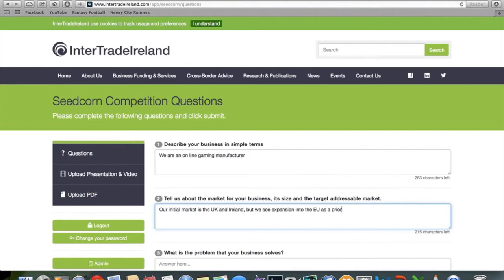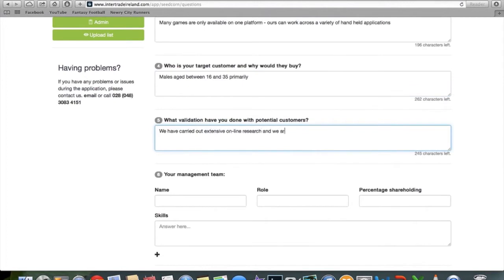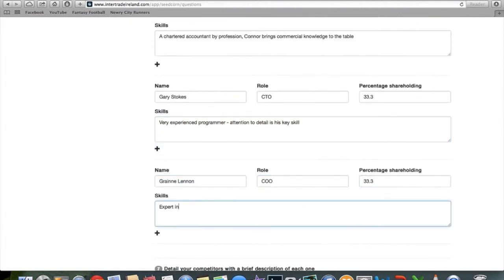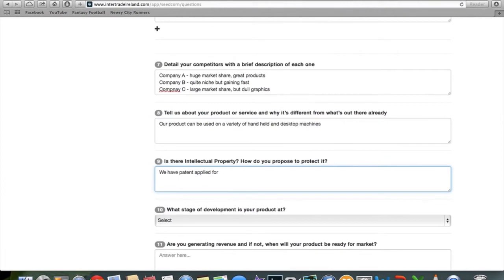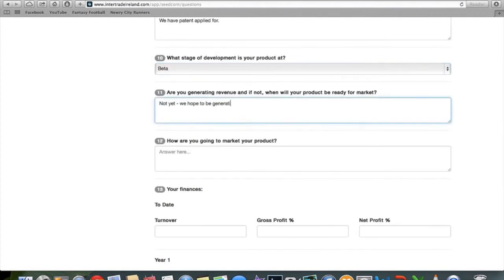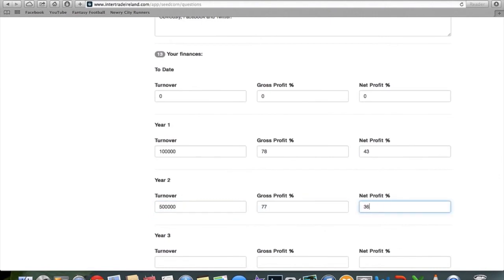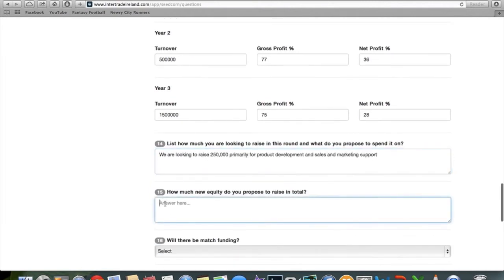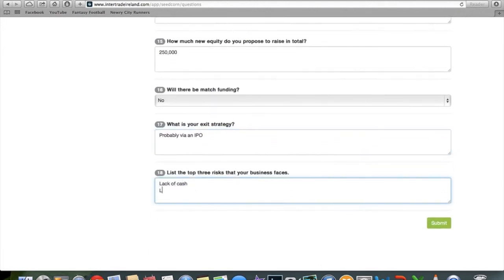InterTradeIreland Seedcorn Competition - Clip 2 - Completing the application form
How to complete the application for the Seedcorn Investor Readiness Competition